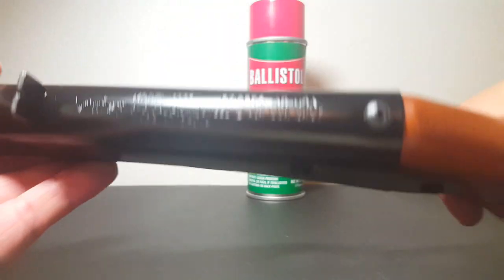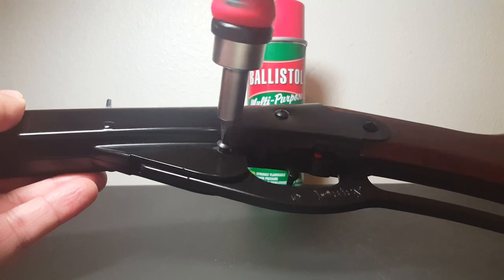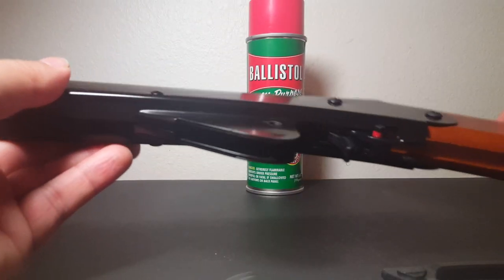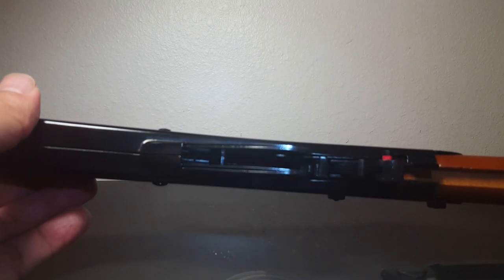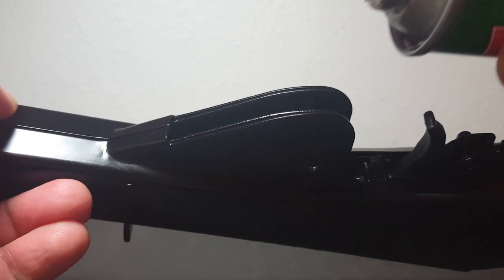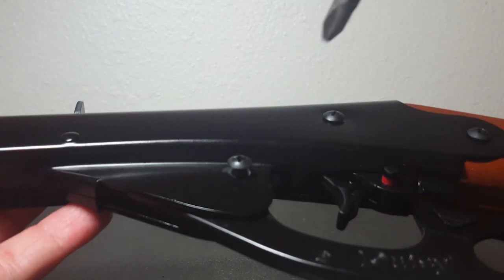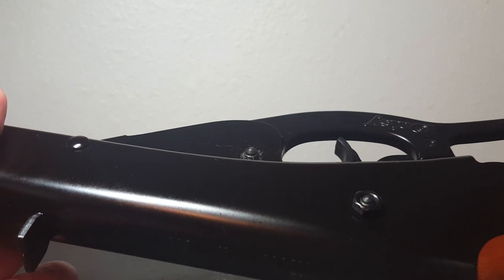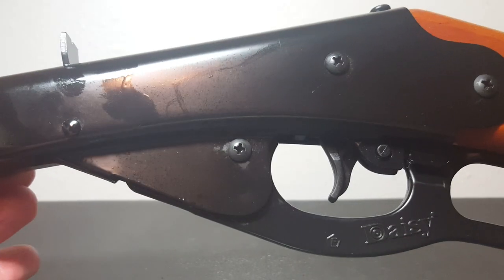New Red Ryder Easy Tip: Simple Backside Parts Lube (Use a Straw adapter for precision)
SAFEST WAY TO LUBE MOVING PARTS IN NEW RYDER. NO RISKY DISASSEMBLY.

⭐ THIS HOSE DOWN HAPPENS JUST ONCE IN NEW RYDER⭐

▶️Stop trigger area jam on new guns with simple lube method. Plunger back, bear trap, frame, and piston sear. Do it just like great Daisy 25.

▶️Increase accuracy with smoother trigger action.

▶️Avoid the hassel of removing trigger. New shooters do make mistakes on reinstallation.

🗝Note that a straw on Ballistol will get it all inside. Any run off no threat to gun or wood. Just wipe it off. Also, aerosol great here because it gets on other contact points and bear trap.

Note: BB jam is barrel related. This video can't help there. Don't reuse BBs. If you are determined to shoot used BBs, buy pump gun.

Also by leaving stock ALONE, your accuracy will stay true. A loose stock kills accuracy. Still check your stock screws out of box.

Note that at the end I correctly called it piston sear. It rides on top of the trigger sear underneath. As long as you shoot right away, the Ballistol will get on both.

Getting through your first magazine of BBs,  after this lube, greatly raises the odds against any trigger area jam. These mass-produced guns come with rough parts and need help getting through the break in period. Also, your accuracy WILL IMPROVE. Catch points will release smoothly.

Gunsmith: "With the addition of the anti-bear trap, people are trying to take off the trigger, thinking that is the right move, when they simply aren't cocking it all the way up. Prior to the trap change, the learning curve was sharp - cock it all the way up or watch it launch out of your hand. Now people get caught on the anti-bear and think it is jammed.

"Do real jams happen in these guns when the internal parts are new and rough? Sure. The sear and other parts need oil right out of the box.

"I make clear NEVER TAKE OFF THE STOCK AND TRIGGER...IF THE GUN IS COCKED. Then they don't try and take it apart to clear a phantom jam and oiling trigger sear mostly stops any geniune jam. They can just have fun shooting."